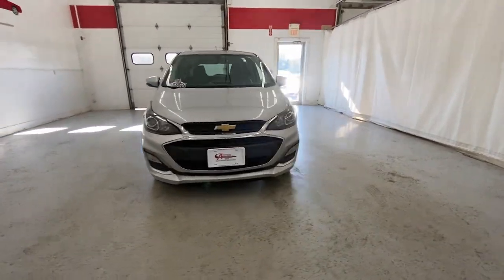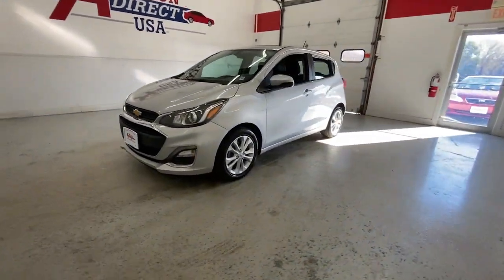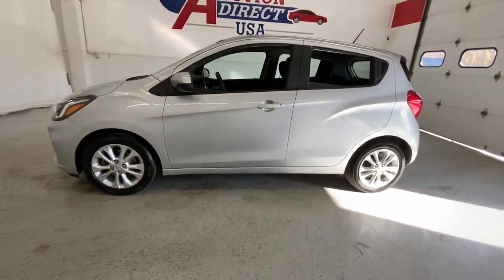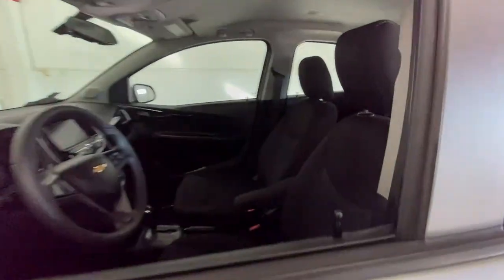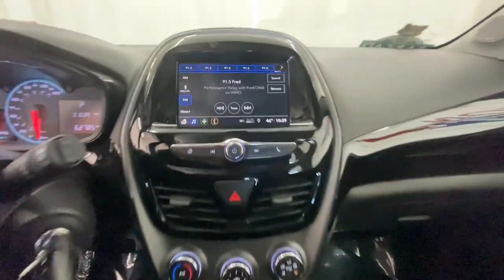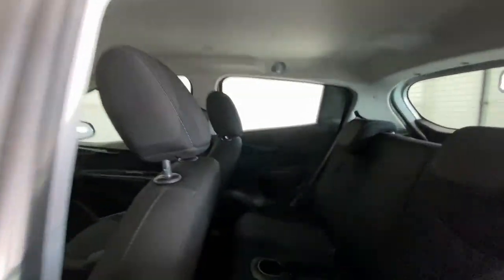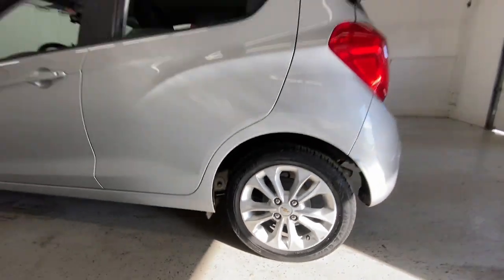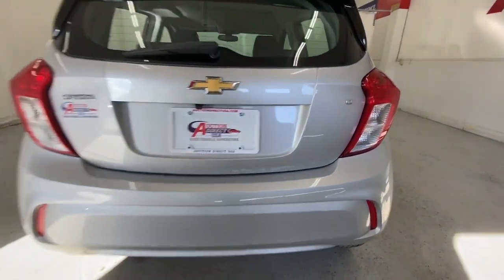2020 Chevrolet Spark Rochester, Victor, Pittsford, Webster, Spencerport, NY VT46932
Silver Ice Metallic Used 2020 Chevrolet Spark 1LT available in Rochester, New York at Auction Direct USA Rochester. Servicing the Victor, Pittsford, Webster, Spencerport, NY area.